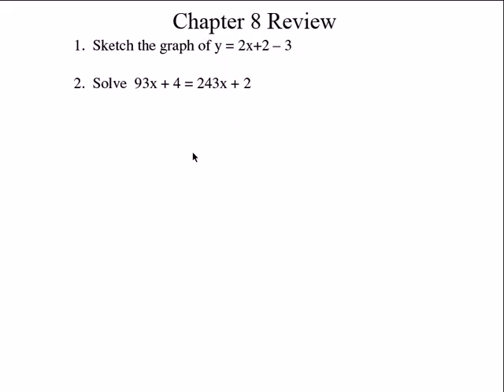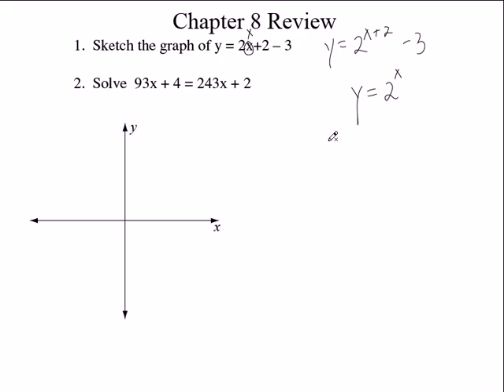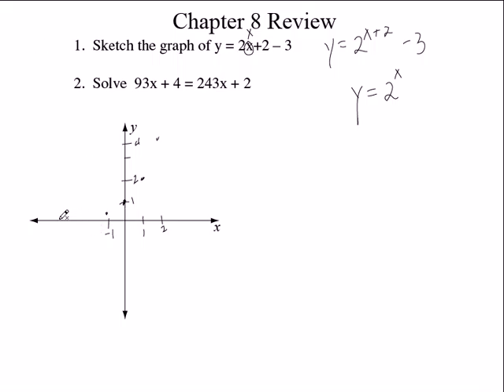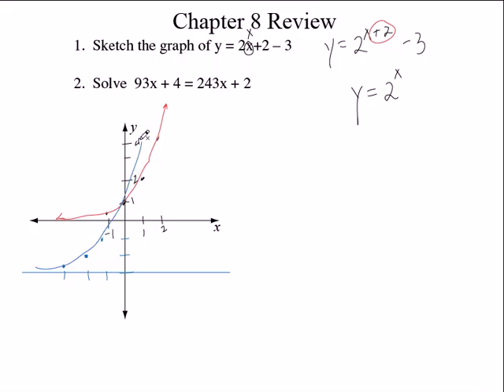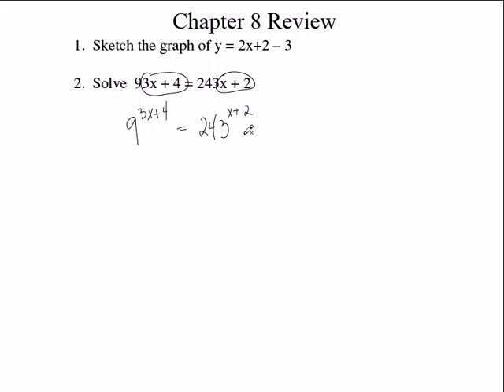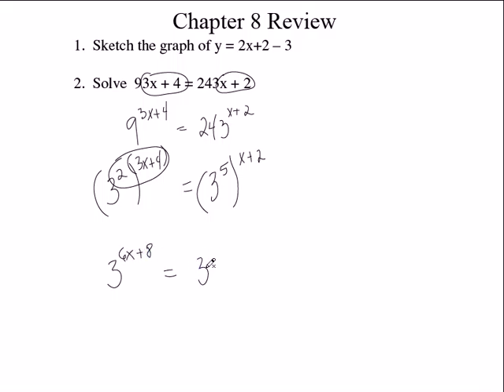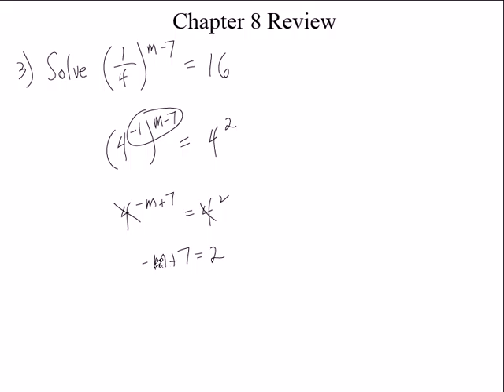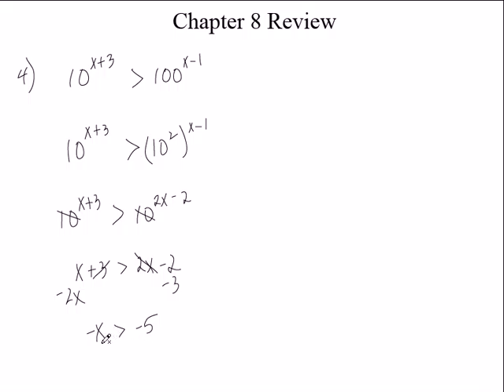Alg. II Ch. 8 Review #1-4.avi